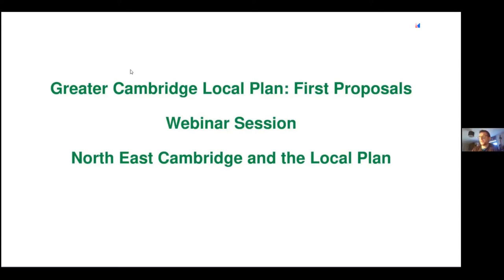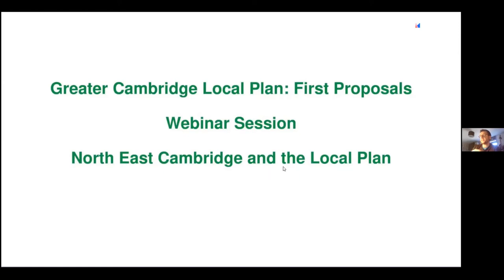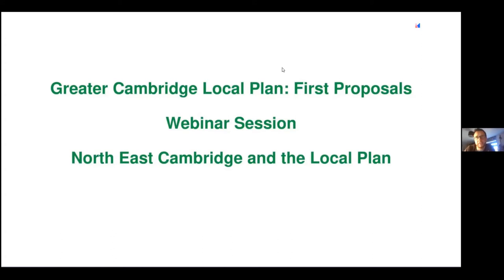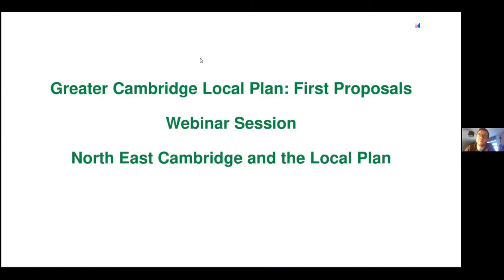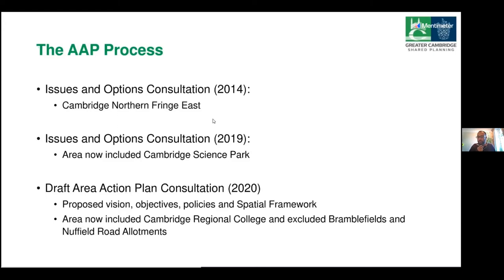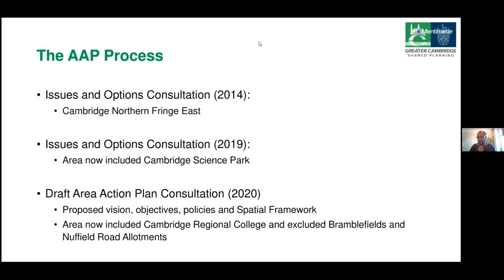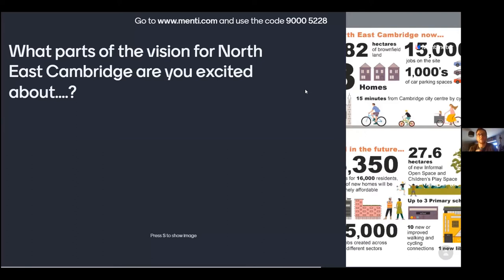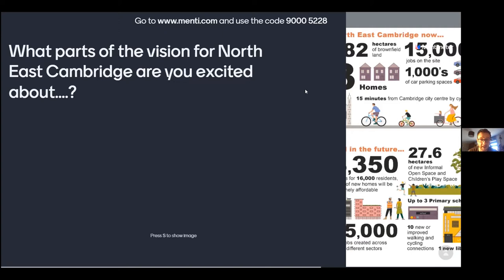Greater Cambridge Local Plan webinar on North East Cambridge: the Area Action Plan & the Local Plan